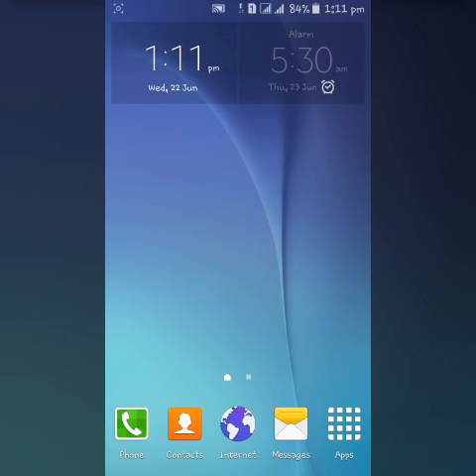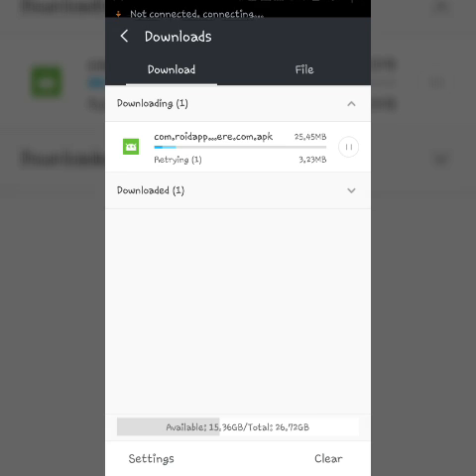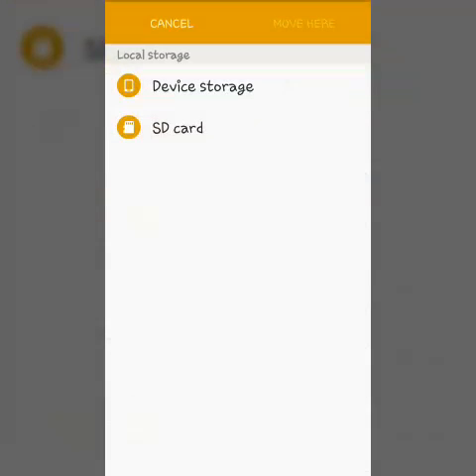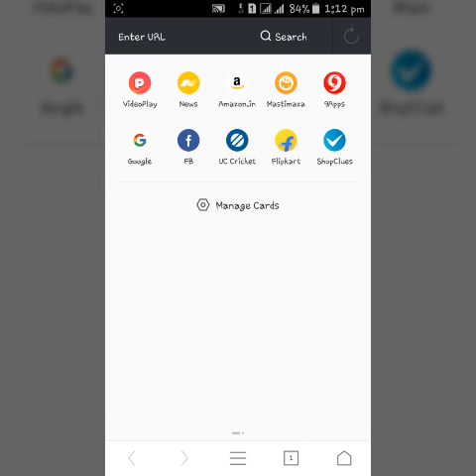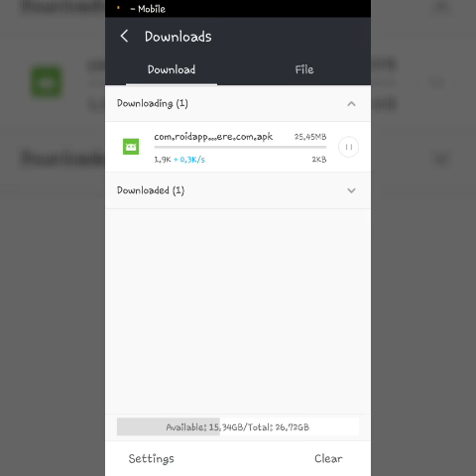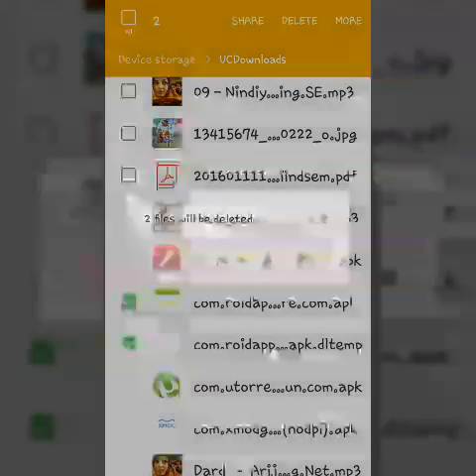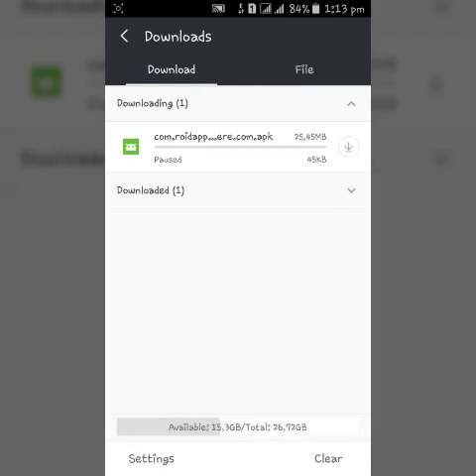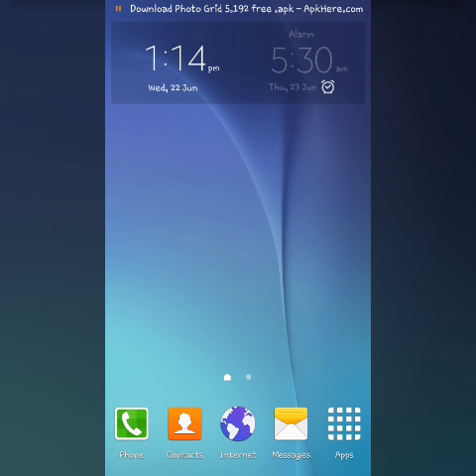How to resume failed download in uc browser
Hello friends in this video I have shown how we can fix retrying downloading problem in UC BROWSER.This is very simple method to fix retrying downloading problem in UC BROWSER. Retrying download occurs when you have  almost downloaded 99% of the file.

SIMPLY follow MY STEPS IN THE VIDEO N U will able to fix the Retrying Downloading Problem in UC BROWSER.

 OR

 to get more new videos✔

Thnku✔ My Recommended Products & Gears For YouTubers